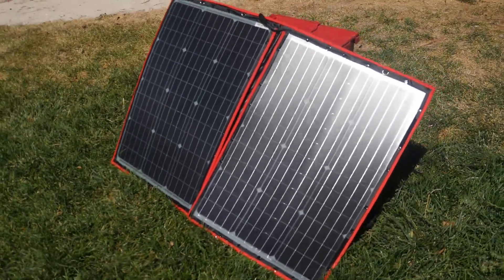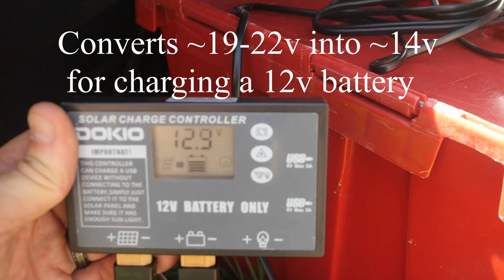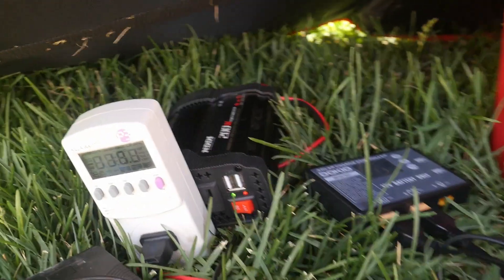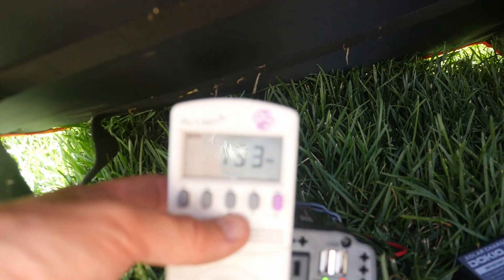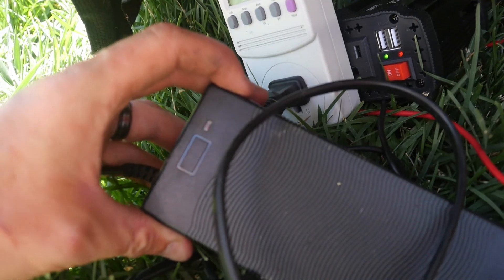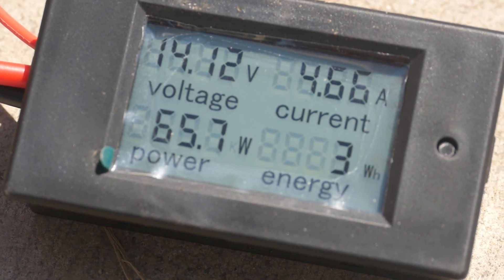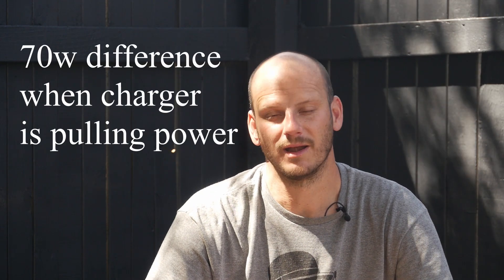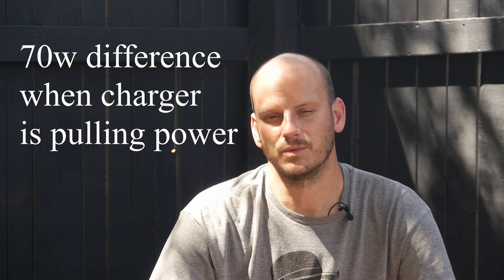Unlimited E-bike range For under $200 setup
Battery $30
Inverter $25
Solar panel $140
Links to products off Amazon below-

With this setup I should be able to achieve a near unlimited riding range as long as i limit my power consumption. I was able to average about 65 watts from the panel with it laying flat on the ground (not pointed at the sun directly).

Solar panel